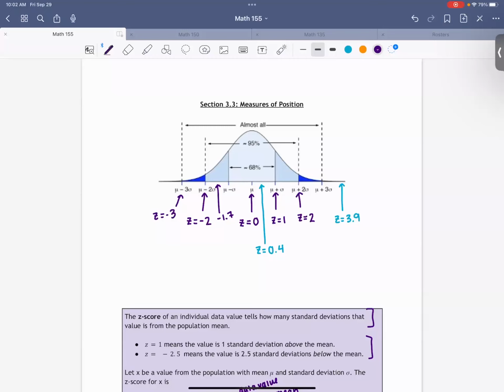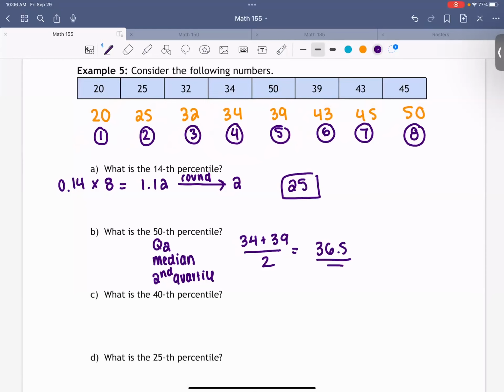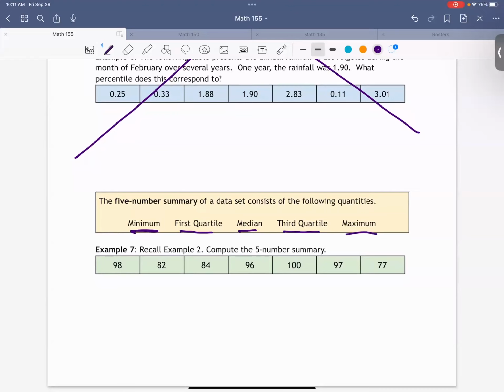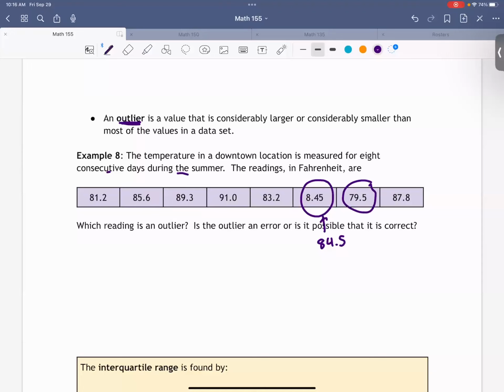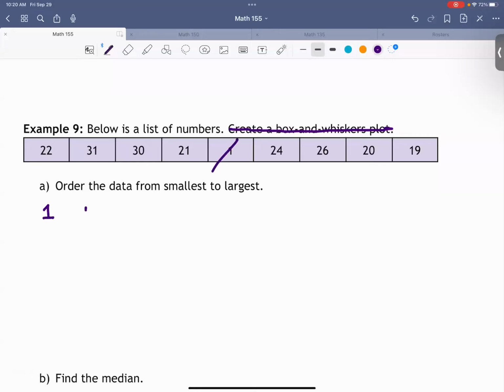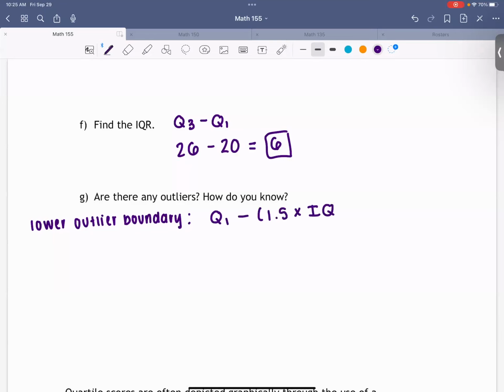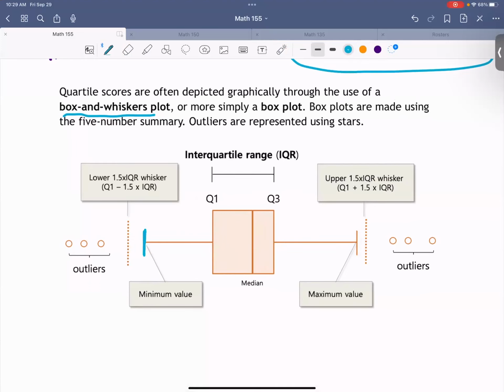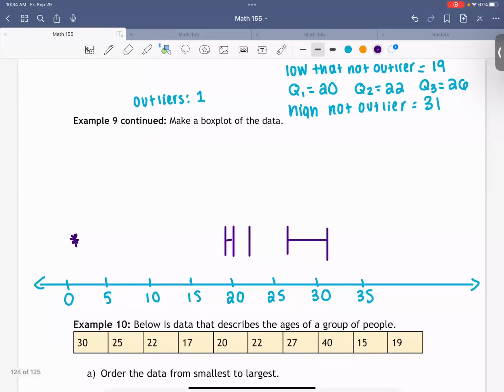Math 155: Percentiles, Quartiles, and Boxplots Electric Boogaloo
This is my 10am class!